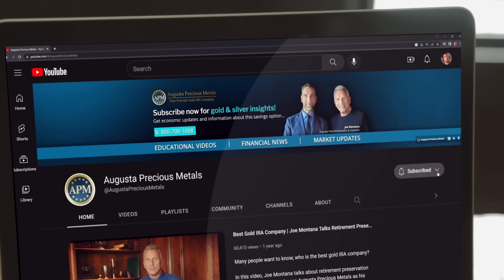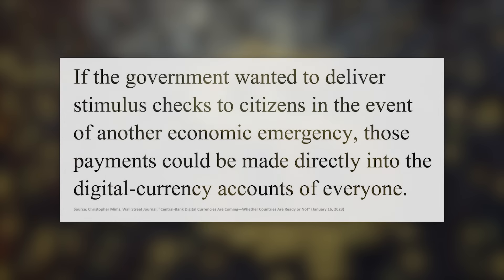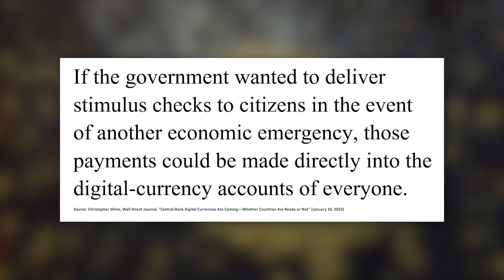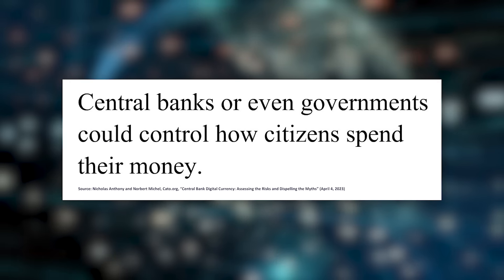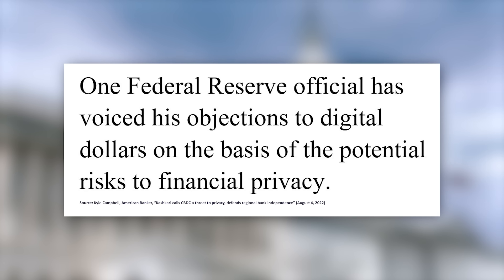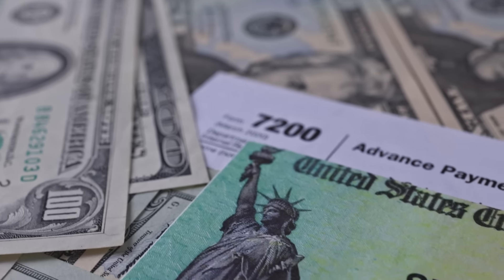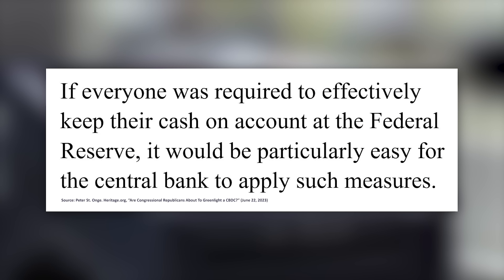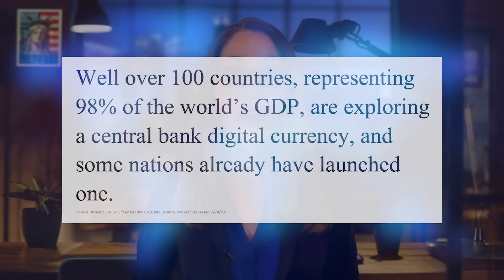What is a Central Bank Digital Currency? [Economics Made Simple]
Can money be controversial? It can when you’re talking about a possible digital-currency version of America’s currency: the “digital dollar.”